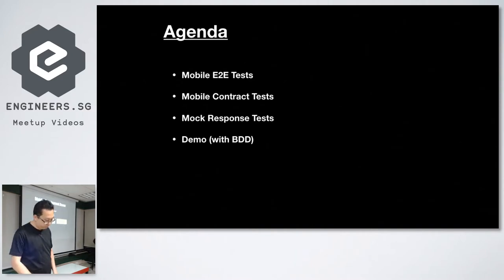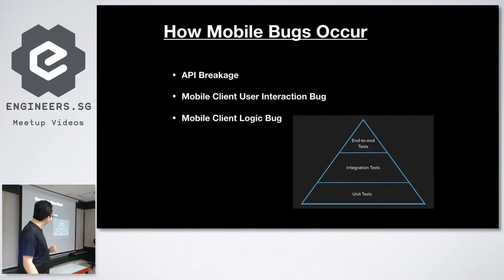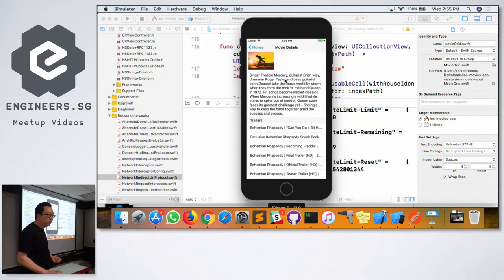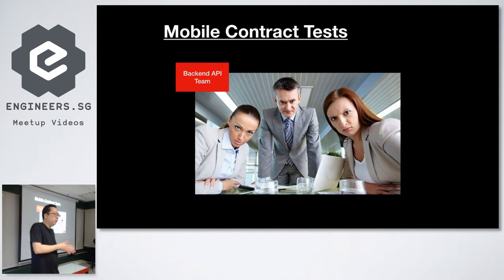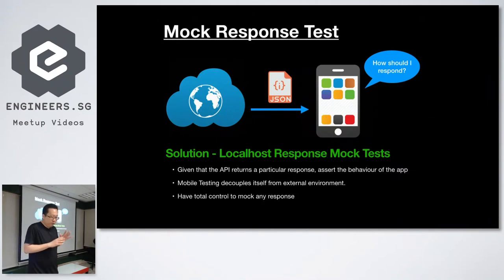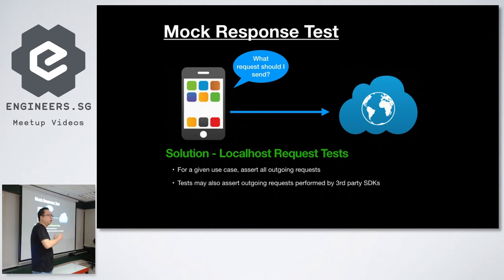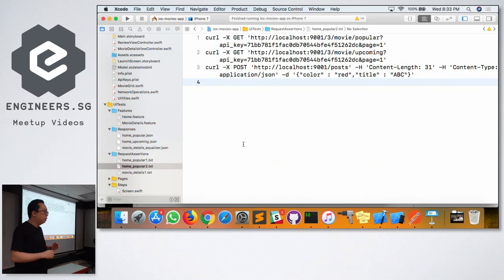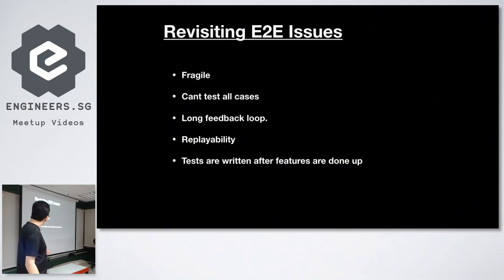Creating more value out of your mobile automation tests by Kenneth Poon - Agile Singapore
Speaker:

### Abstract
End to end automation tests have become very popular in the mobile app development space. However, these tests are not easy to write and maintain. In this talk, the speaker will introduce 2 types of integration tests to help mobile development team get faster feedback and showcase the use of BDD in those tests.
- Mobile Contract Tests
- Mock Response Test

Theme: Development Practices & Craftsmanship
Audience Level: Learning

### Agenda
7:00pm - Social and snacks
7:30pm - Talk starts
8:20pm - Q&A

### About Kenneth Poon
Principal Software Engineer at SP Digital. Experienced iOS Developer who enjoys bringing agile software practices to the Mobile Space.